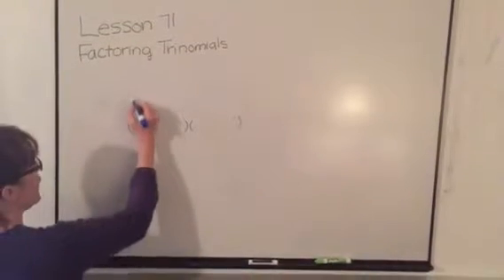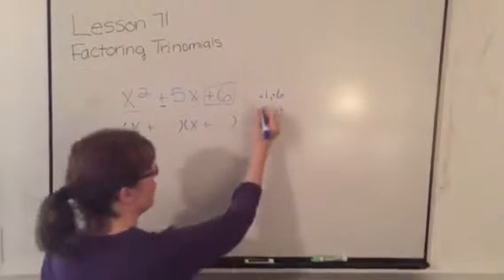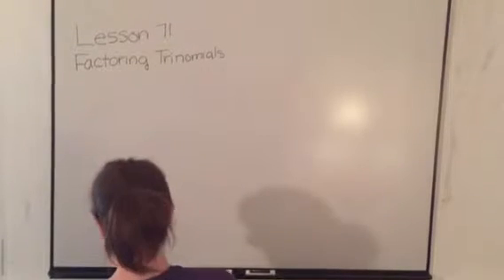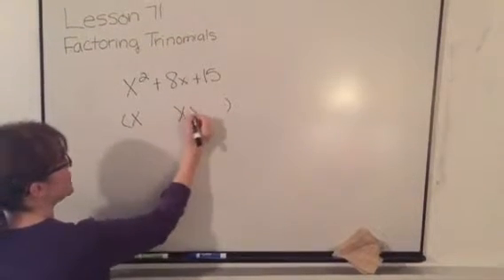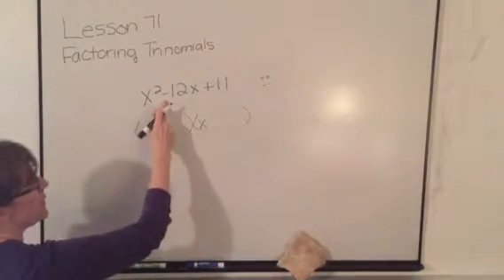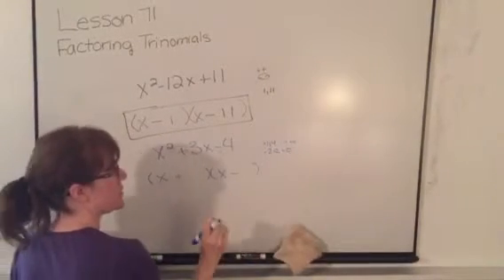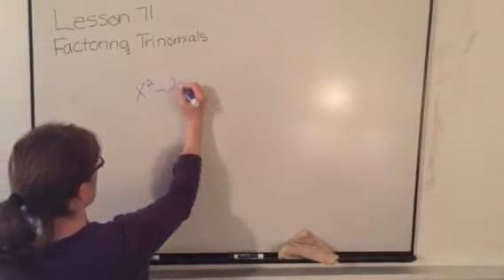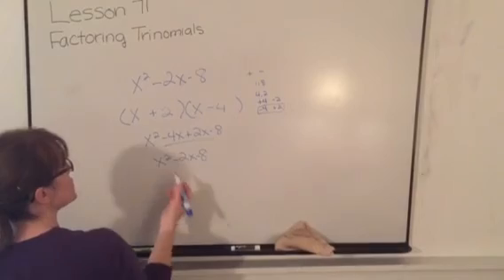Lesson 71 Factoring Trinomials